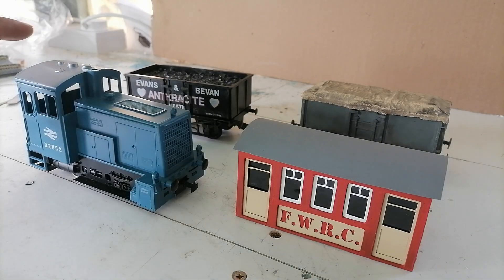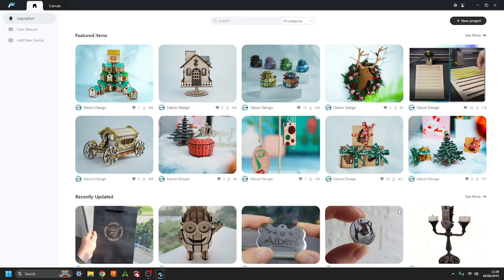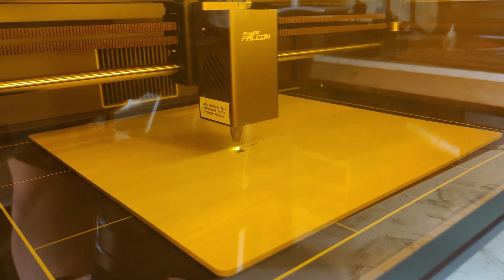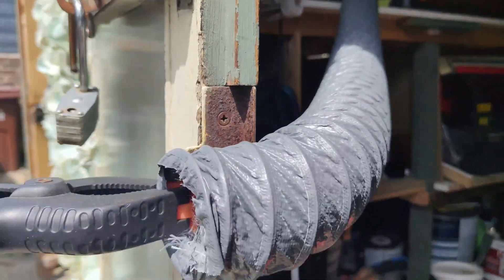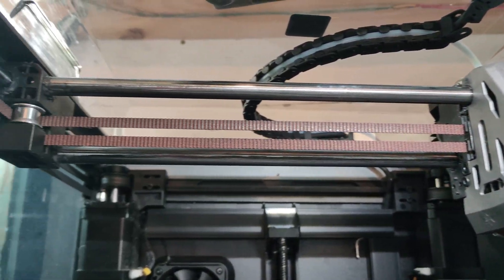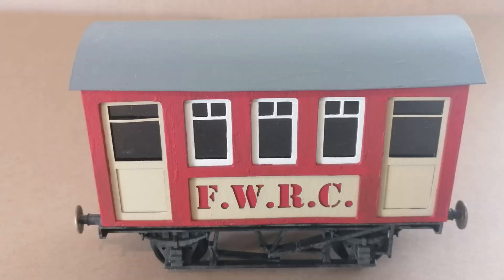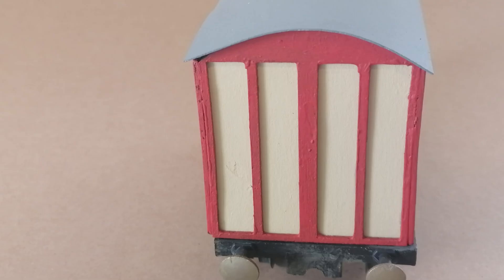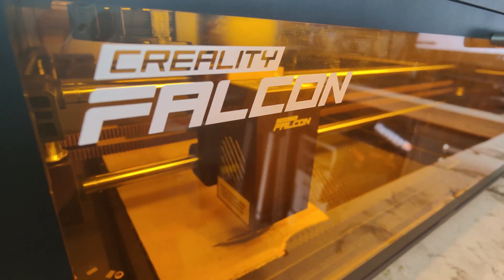Laser Cutting Custom Model Railway Coaches Using The Creality Falcon A1 10W Laser Cutter!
Gear:
Main Camera
Second Camera